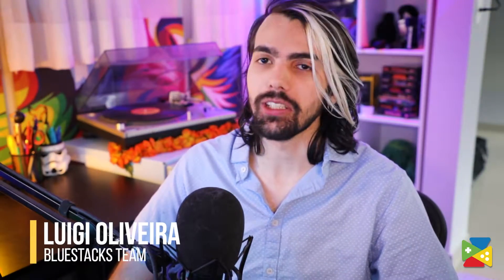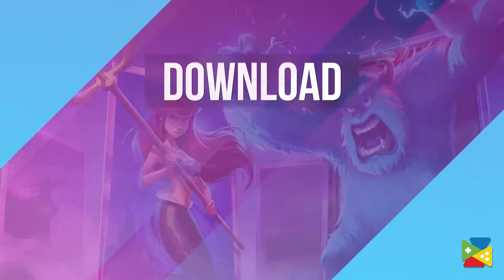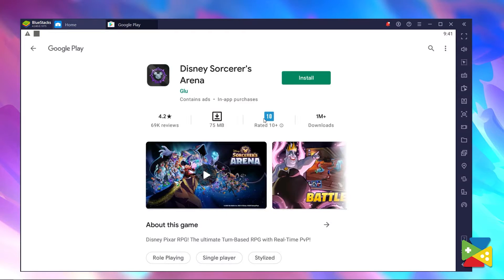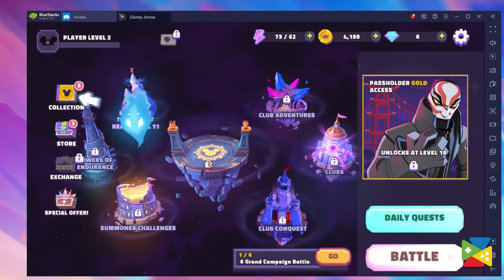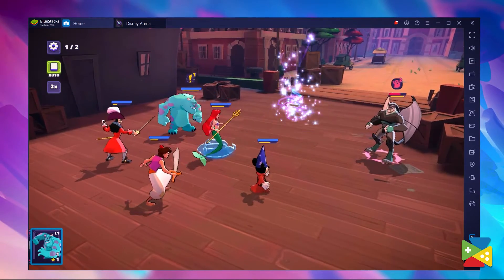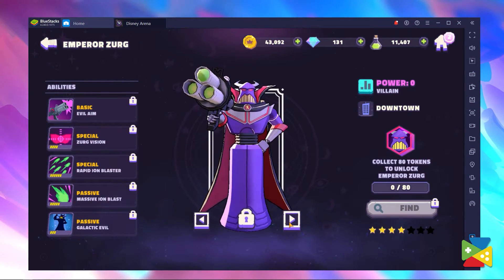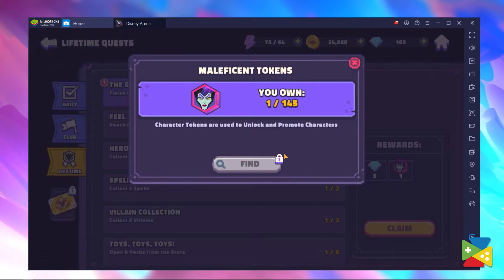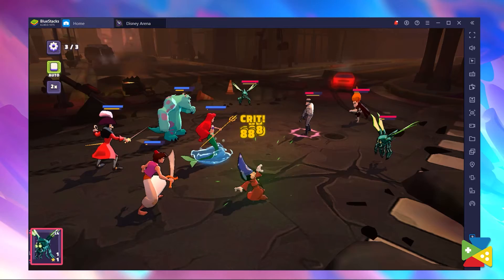How to Play Disney Sorcerer's Arena on PC with BlueStacks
Disney Arena on PC brings all of those characters together under one digital roof, pitting famous faces from all across the Disney catalog against each other in an epic, turn-based RPG game. If you grew up with Disney, this is without a doubt a game for you.
And of course, the best way to enjoy all that is by playing on BlueStacks.

How to
00:00 Introduction
00:40 - Download and Install
01:25 - Into the Arena
02:38 - Meet Your heroes